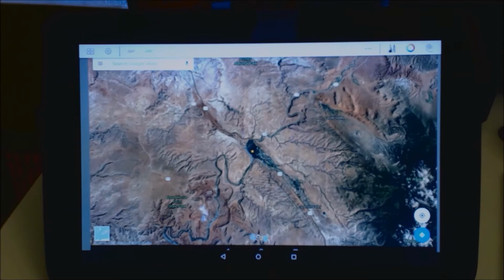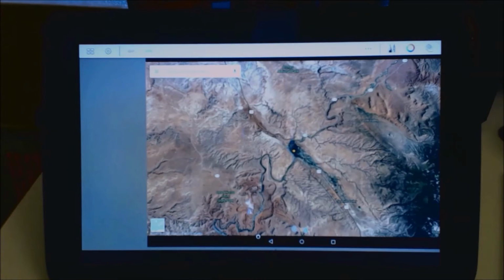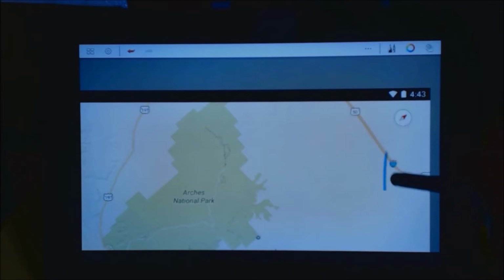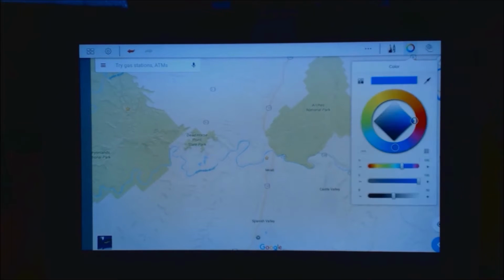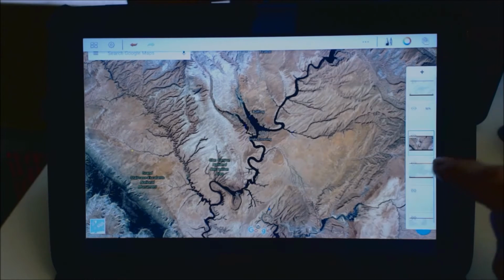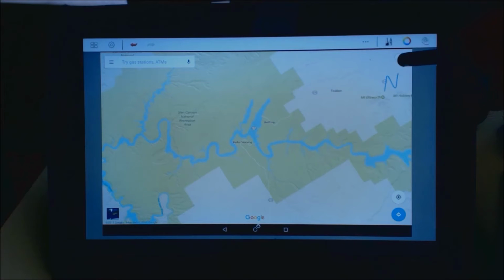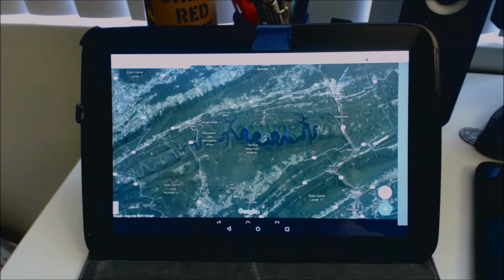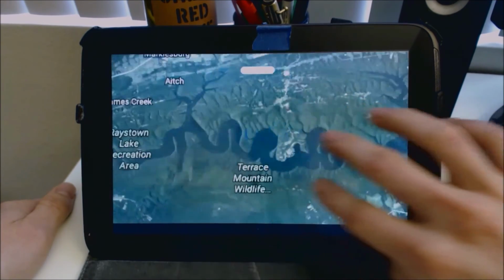Geographic anomalies (1/2)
Geographic anomalies that seem to exhibit evidence of processes that don't conform to accepted theories of geomorphology.